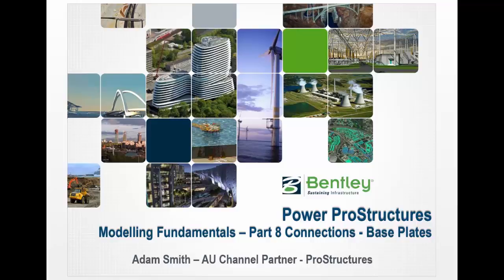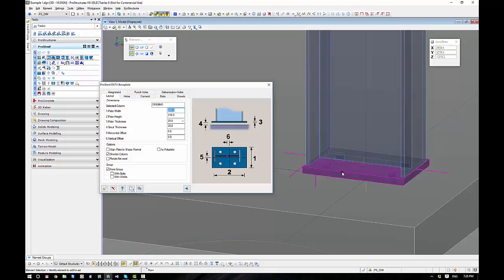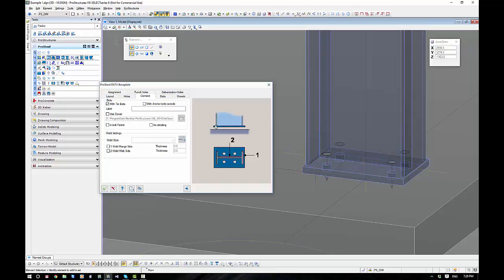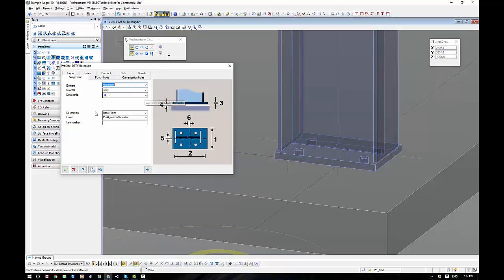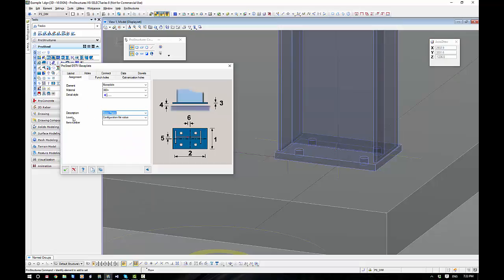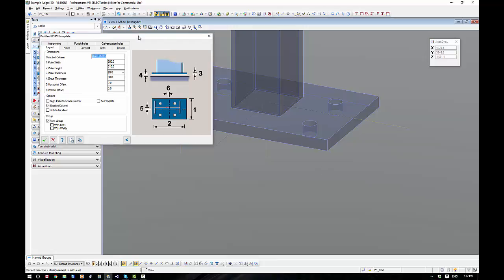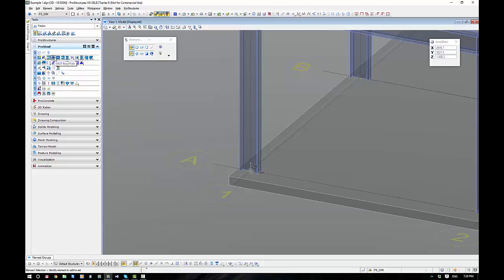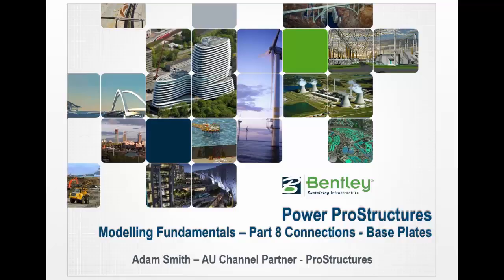Power ProStructures - Modelling Fundamentals - Part 8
In this session we run through the first of our automatic connections using Power ProStructures. There are 2 types of Base Plate connection for you to explore, The German DAST and the Standard (with Stiffeners)